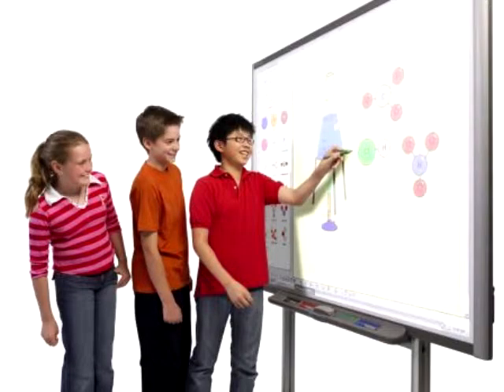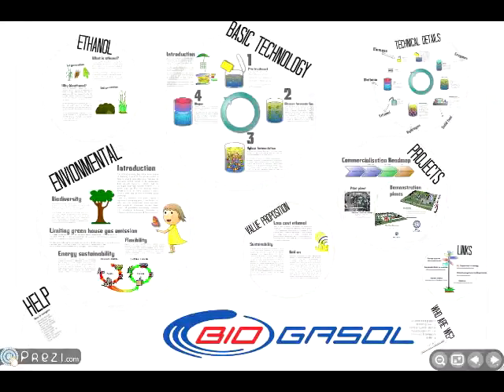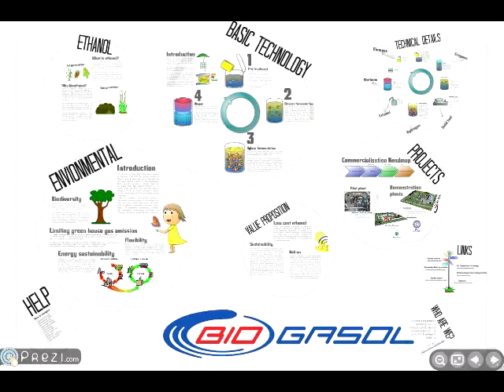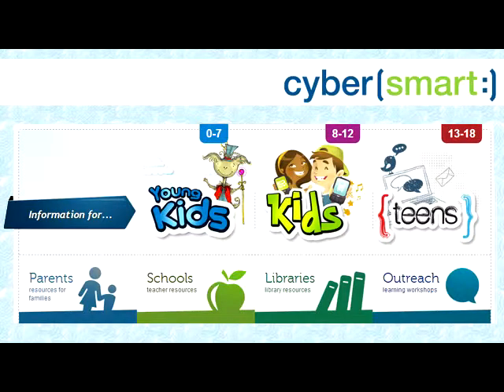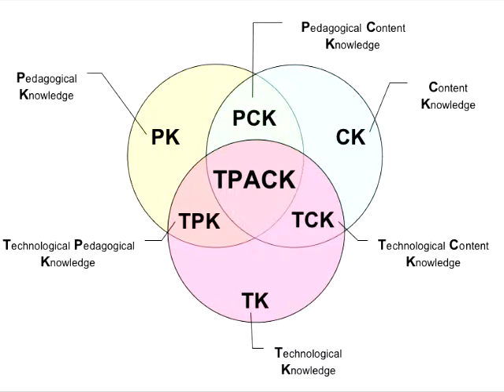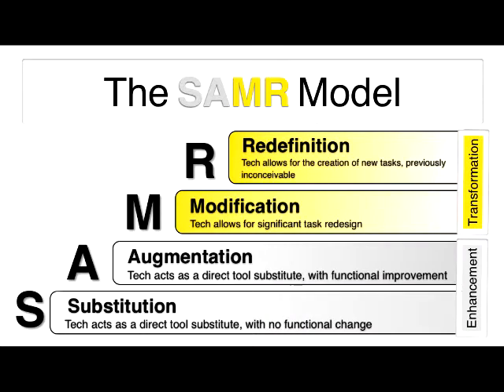1251EDN - Summary of Learning